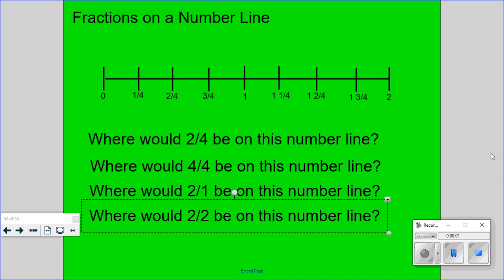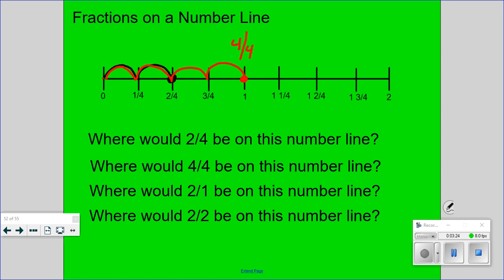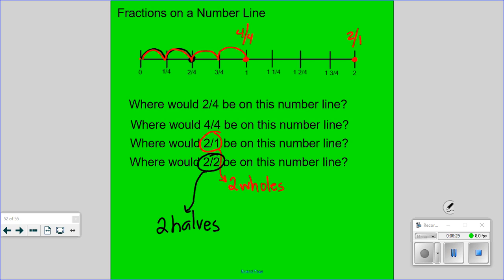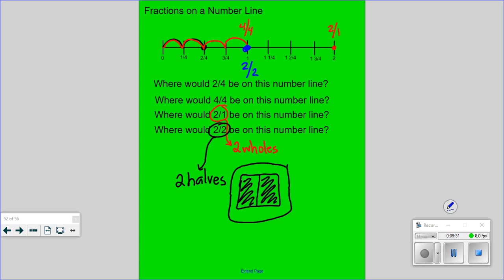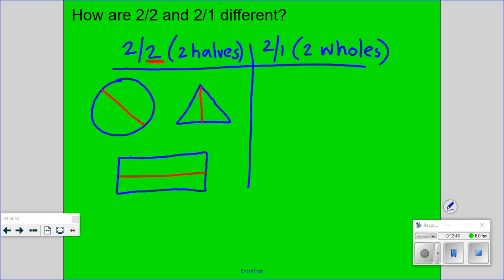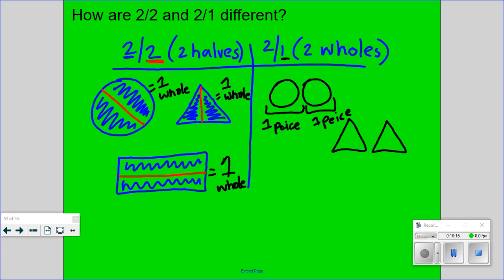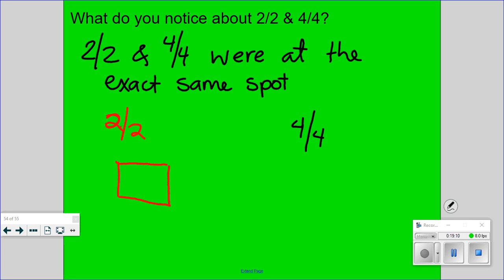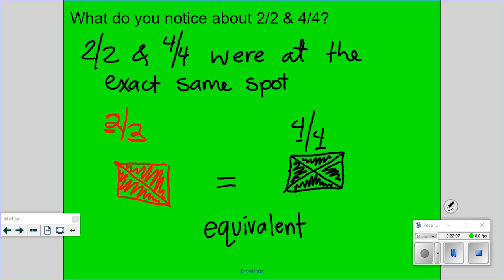Fractions Larger than one on a number line